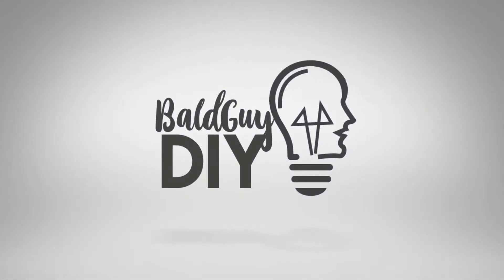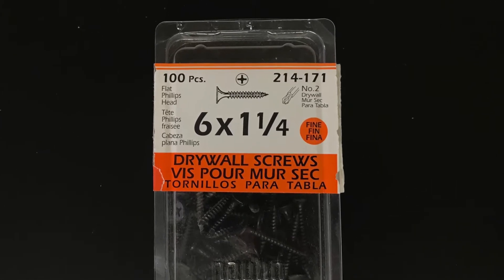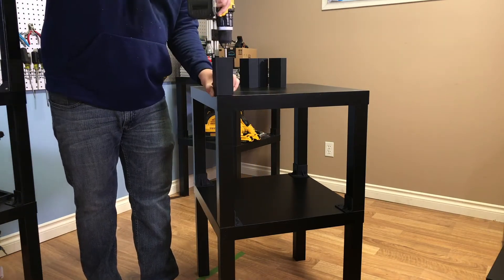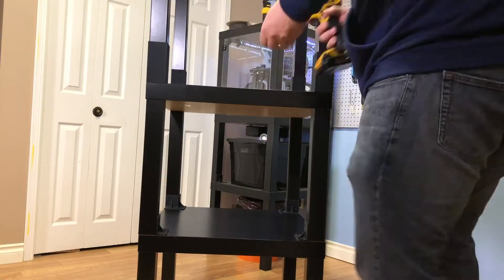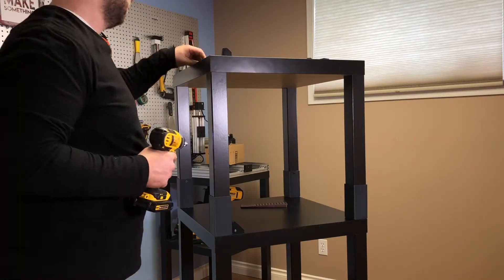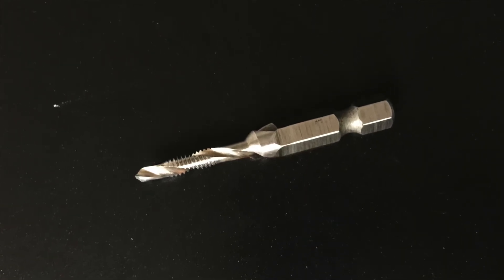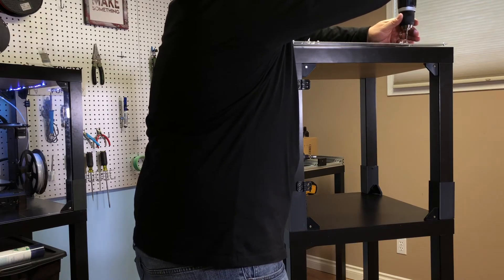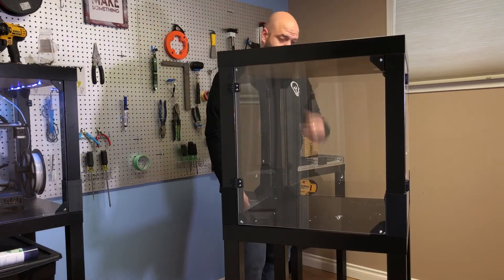IKEA Hack: 3D Printer Enclosure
In this video I take 3 IKEA lack tables and create a 3D printer enclosure with the help of some printed parts.

Acrylic dimensions are 17.25"W x 19"H x 1/8" thick.  Make sure the extensions are the correct length for your printer before getting acrylic, or it may not be the correct size.